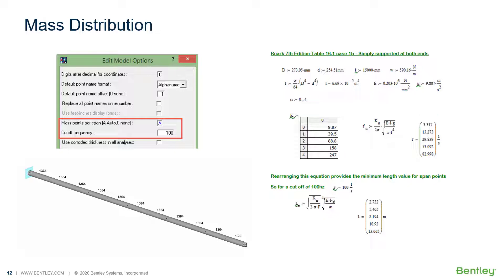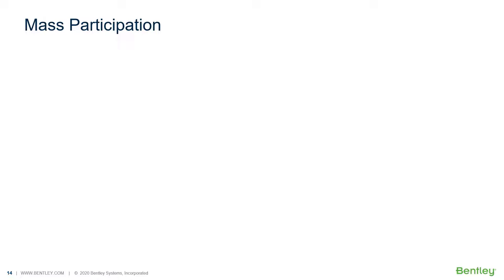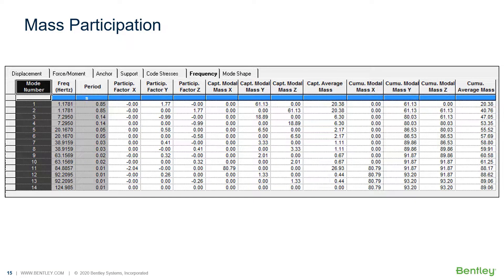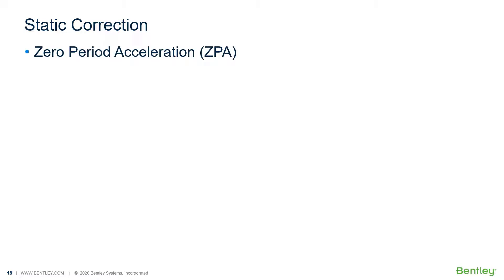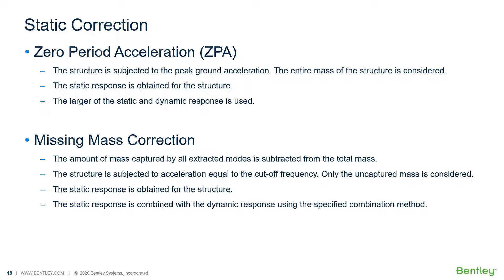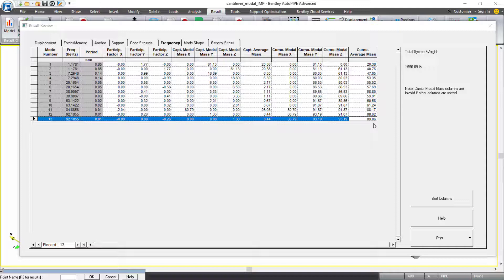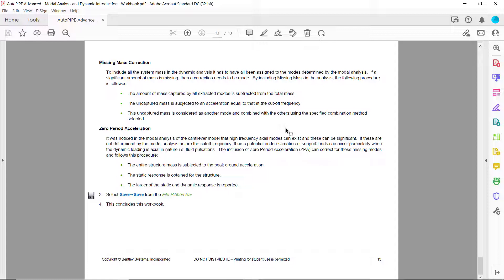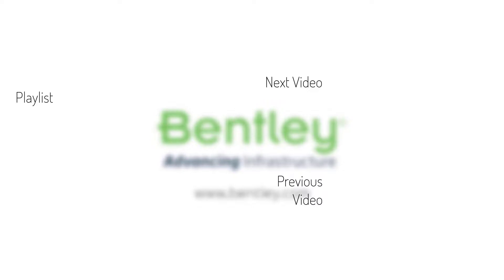Modal Analysis and Dynamic Introduction Summary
Review running a modal analysis and using static correction methods in AutoPIPE.